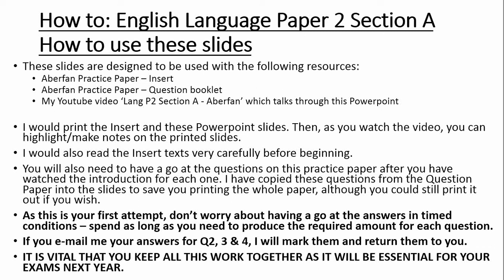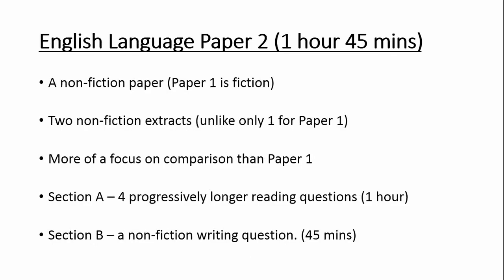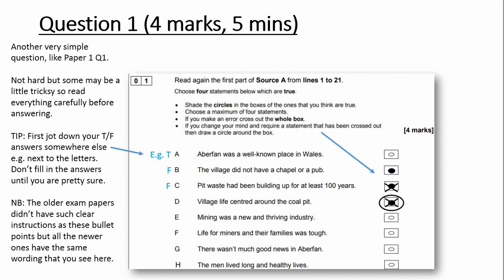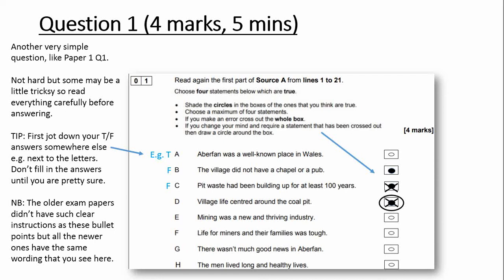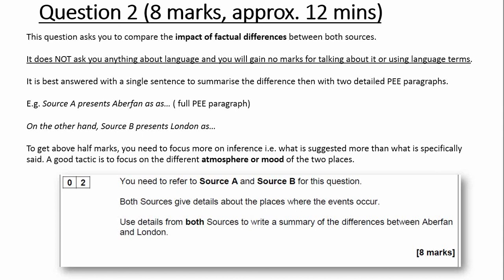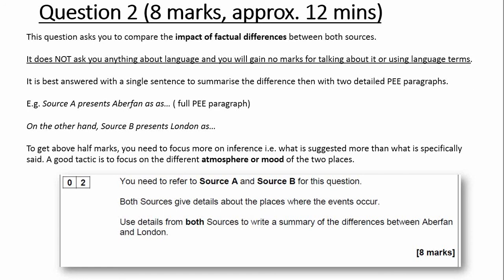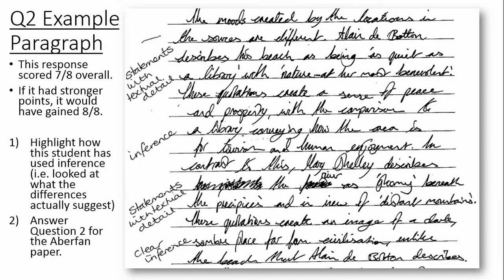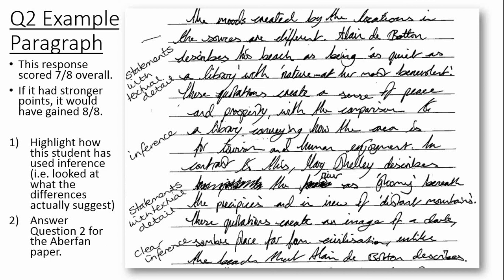Lang P2 Section A - Aberfan Questions 1&2